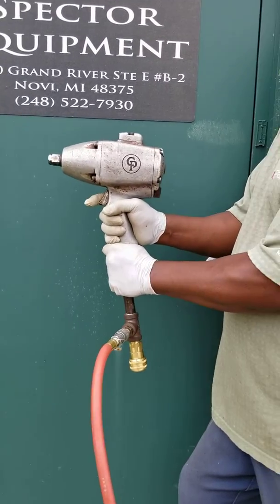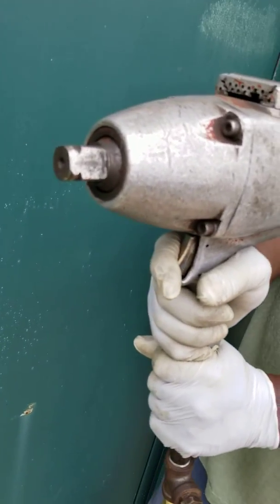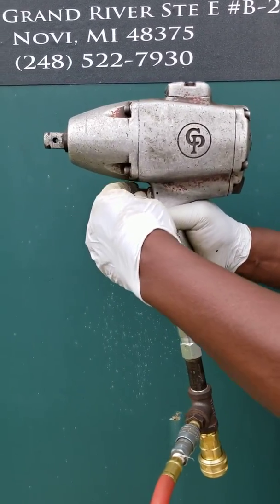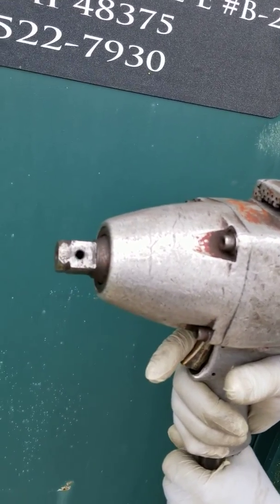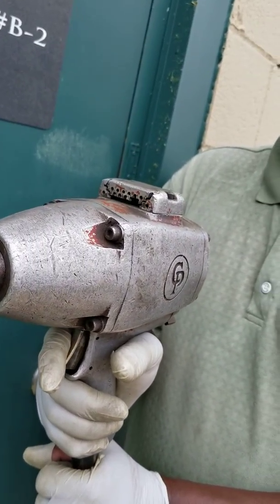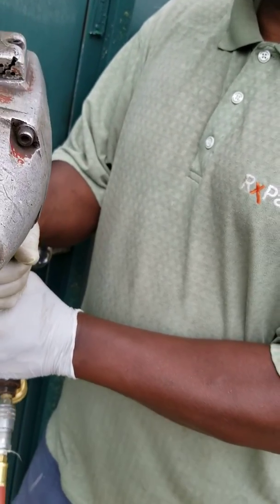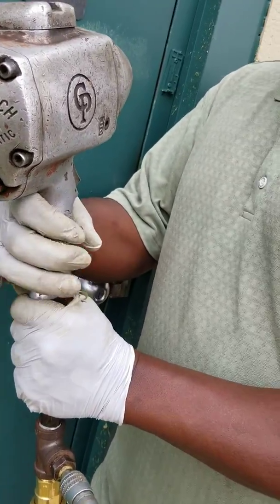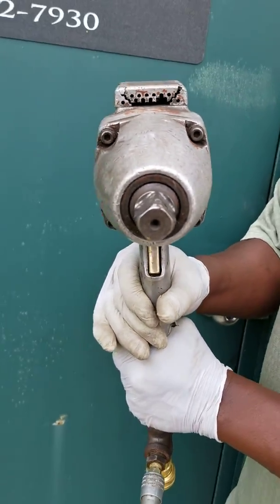Vintage ¾” Chicago Pneumatic Impact Wrench Working Condition [B6F#10]